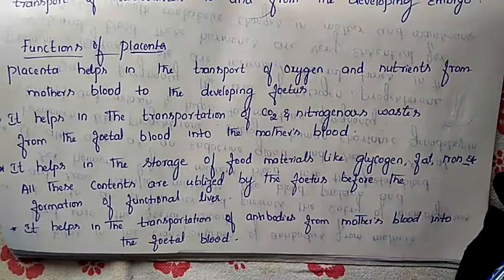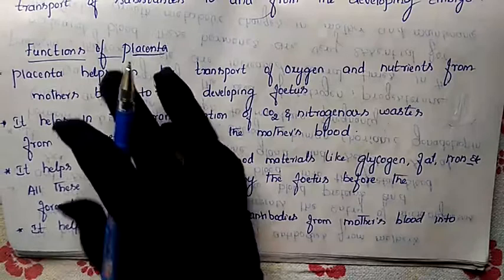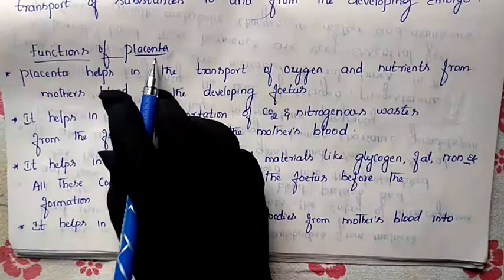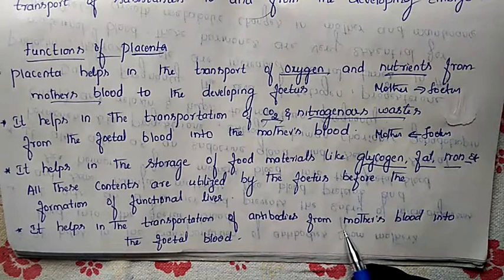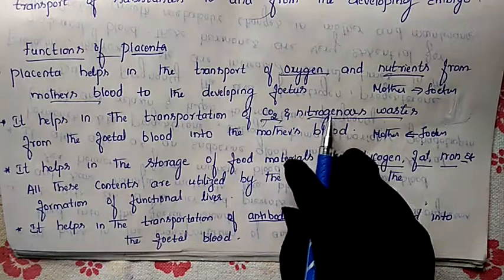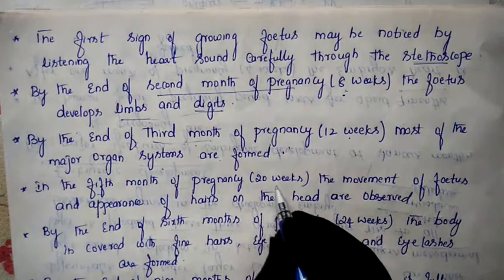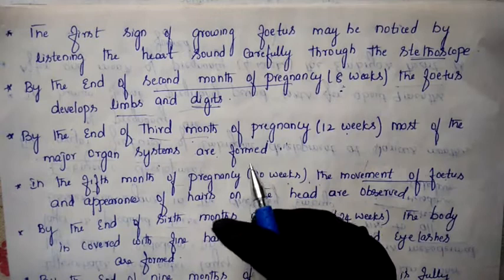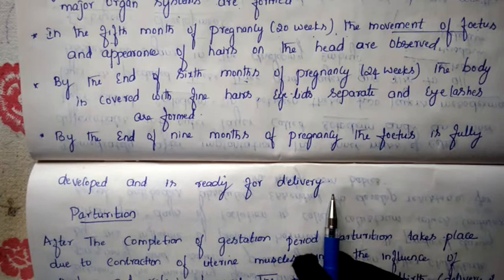BIOLOGY CHAPTER 3 CLASS 31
HUMAN REPRODUCTION
TOPIC:FUNCTIONS OF PLACENTA & EMBRYONIC DEVELOPEMENT